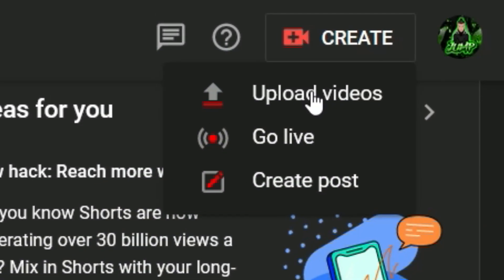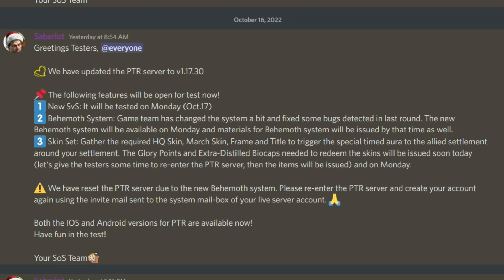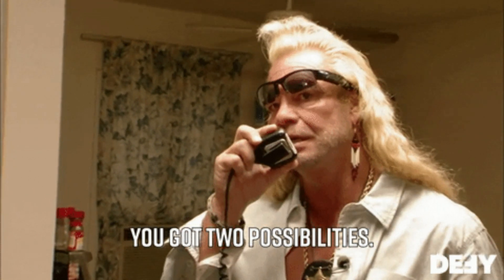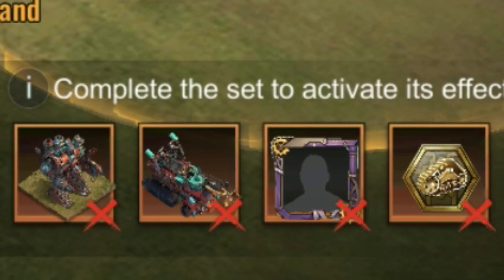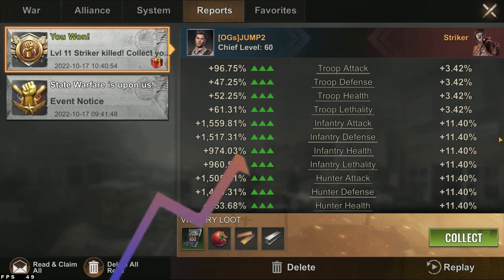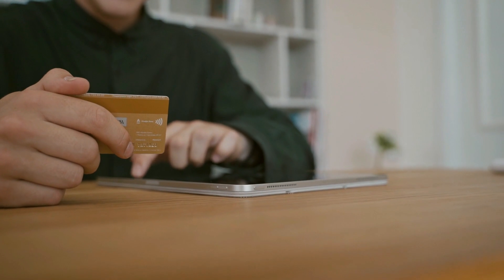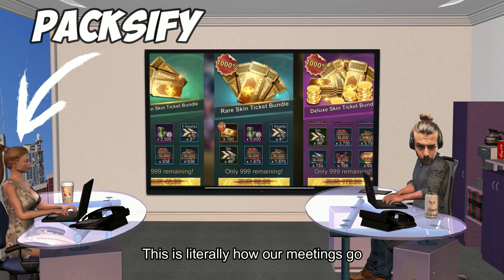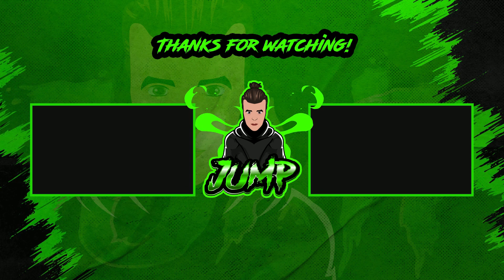MARCH SKINS MIGHT FINALLY BECOME USEFUL IN STATE OF SURVIVAL!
March skins have been very useless up until now in State of Survival. The newest update in the PTR-server might change that. In today's video, we talk about some changes regarding skins in State of Survival!